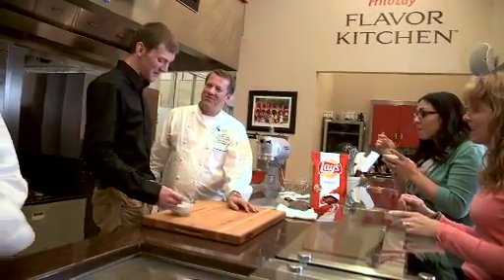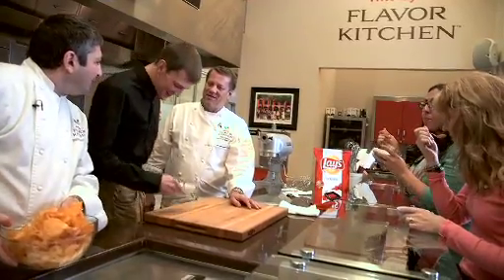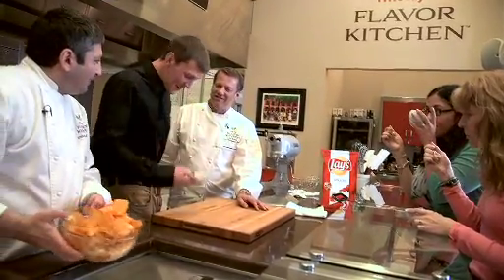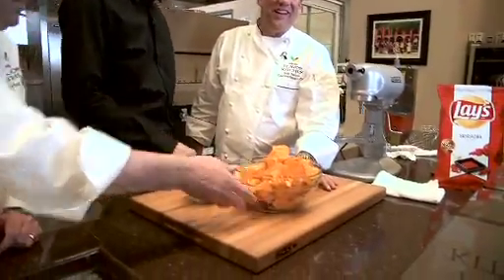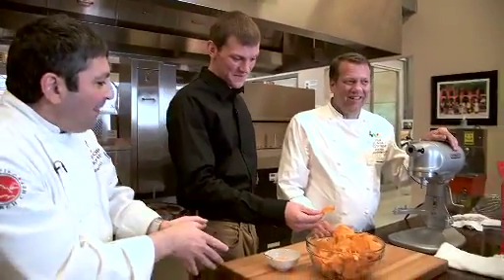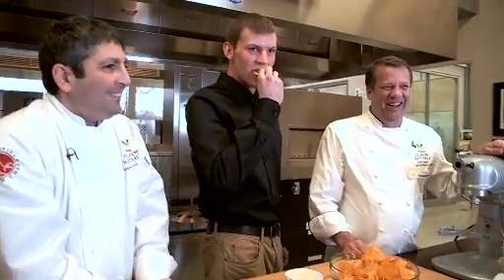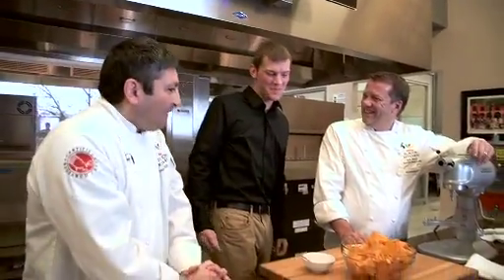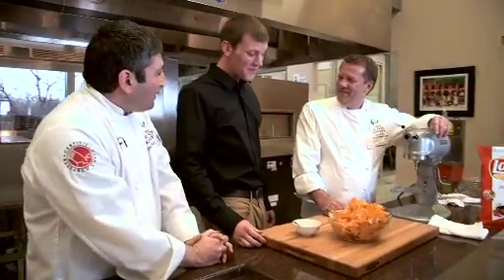Lake Zurich chip contest finalist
In a Lay's promotional video, Lake Zurich's Tyler Raineri talks about his Sriracha flavored chip entry. Raineri is one of three finalists in the nationwide contest that attracted 3.8 million submissions for new Lay's chip flavors.